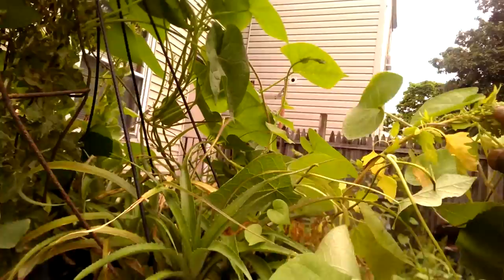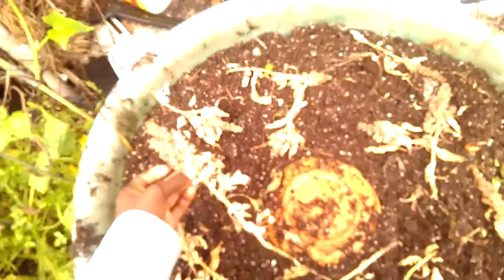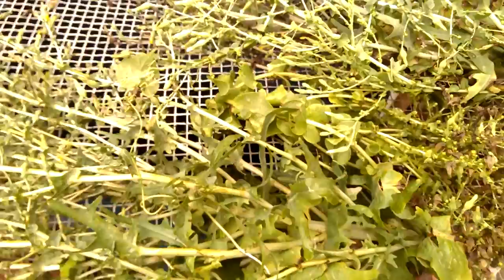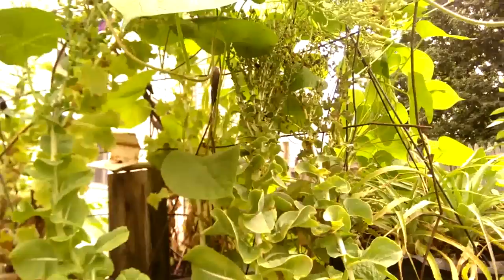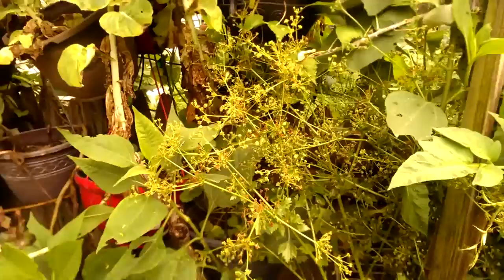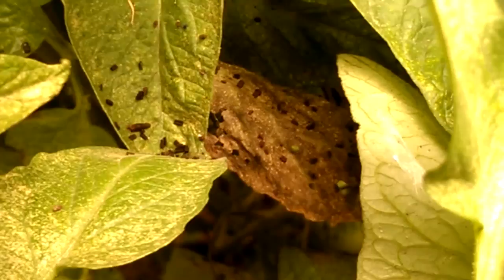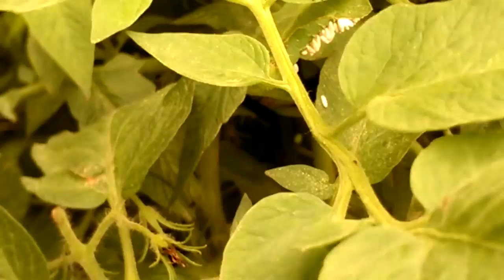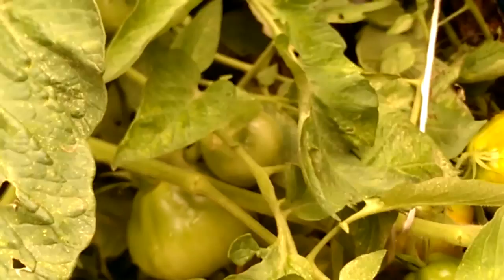8/1/2016: saving lettuce seeds & tomato hornworm VICTORY!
I'm saving lots of lettuce seeds hoping to be able to make lots of baby greens for fall and winter salads.